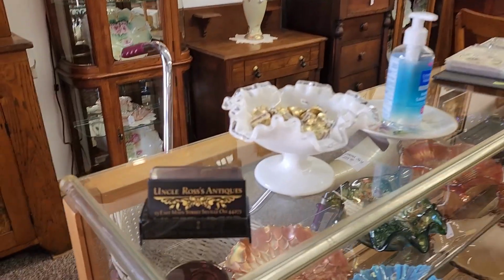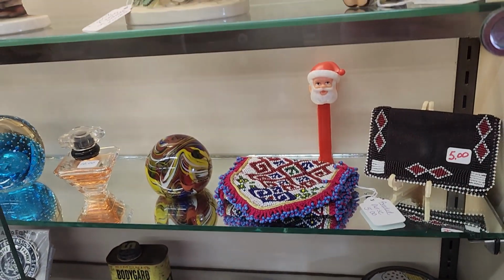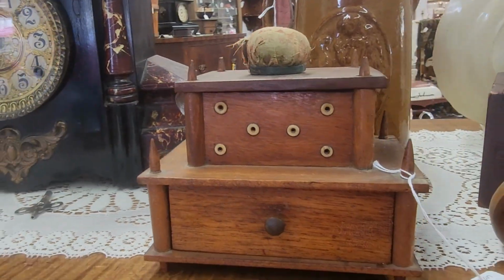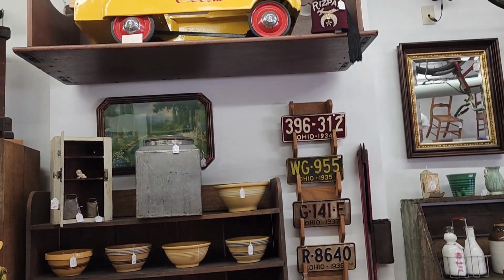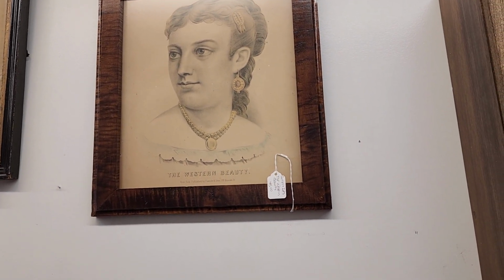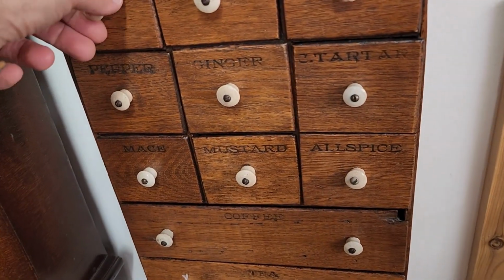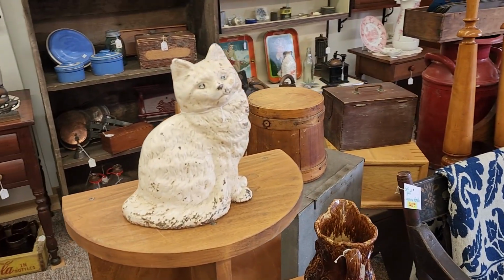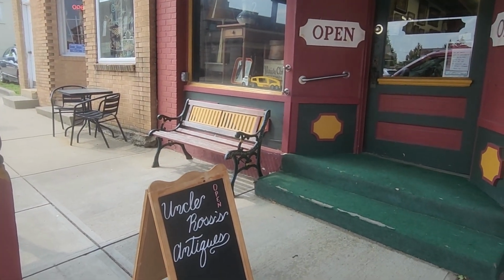How Did I Miss This For Years?!! Shop with Me for Early Antiques and Primitives for The Cape.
Hello prim friends! My name is Gabriella Moir and welcome to our channel The Cape on the Corner at Tweedthistle Farms, where we love to explore antique shops and homes that are filled with history in early American antiques and primitives that also go well in farmhouse decor and decorating. We are sharing the building process too as we build our forever home, a Cape Cod style home on our 5+ acres in Ohio where we also have a specialty cut flower farm. Follow along as we share daily life of starting seeds and planting seedlings for the cutting garden, establish new landscaping near our home to try to give it that early look and feel. In the growing season we'll be starting a kitchen herb garden and so much more. Keep watching!

Uncle Ross's Antiques
13 East Main Street, Seville Ohio
Tina Allen Owner

Also on our FACEBOOK pages:

Tweedthistle Farms

You can also reach me by snail mail at:
Tweedthistle Primitives

Our shop, Tweedthistle Primitives, is located at 14 Milton Street, Seville, Ohio 44273, inside Seville Antiques. Open every day except Tuesday 10am - 5pm.

Tweedthistle Farms